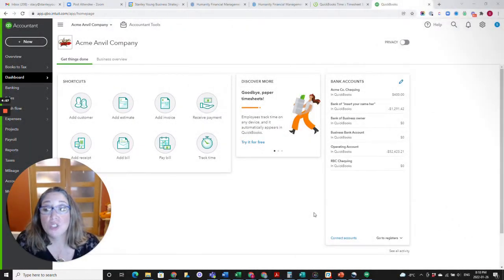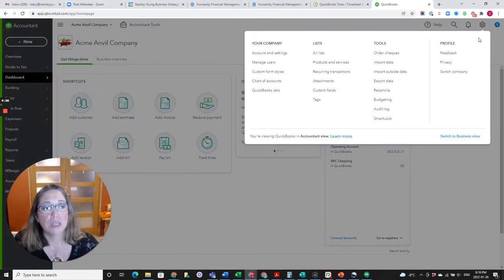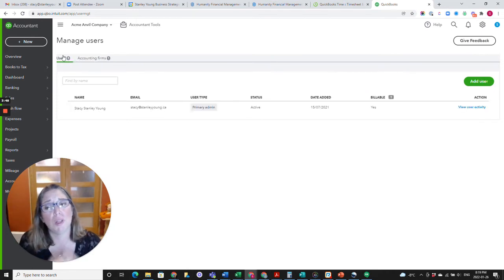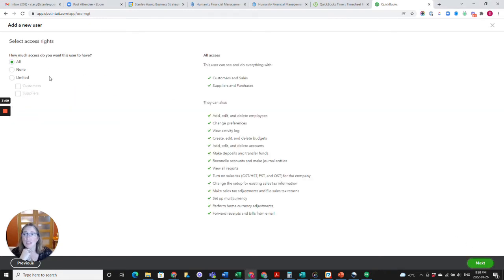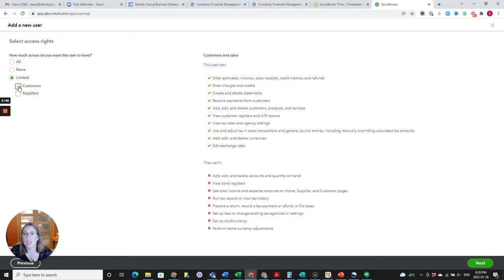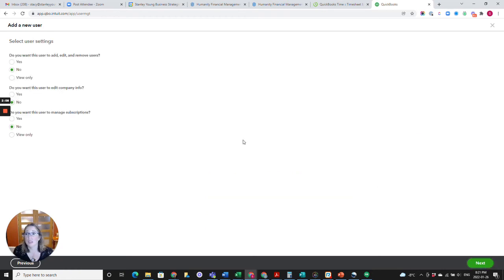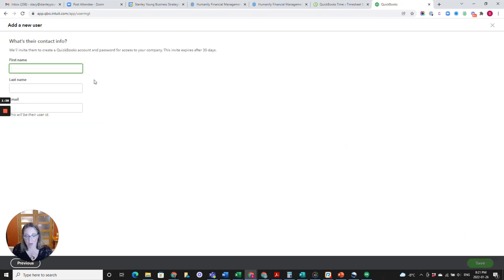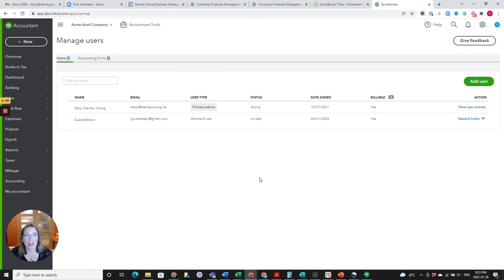How to add a new user to QBO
Expanding your team and need to add them to QBO?  Here is how to do it.